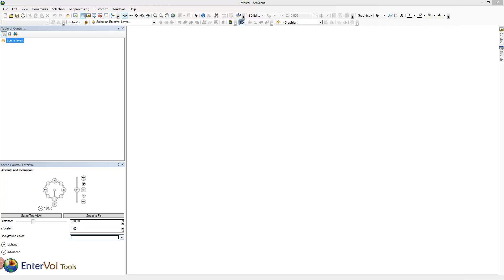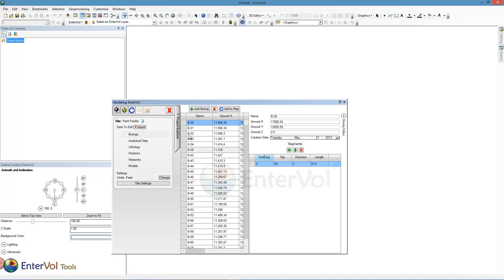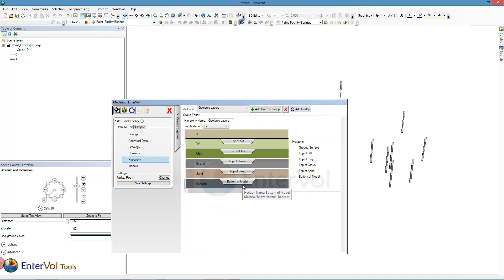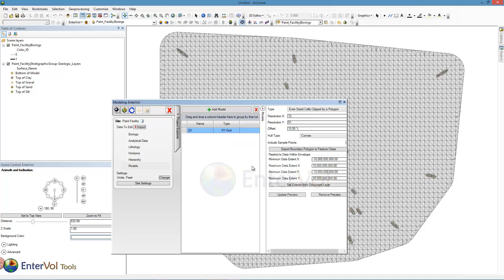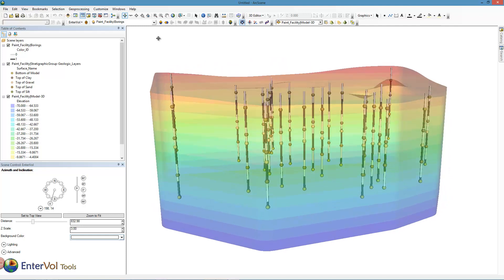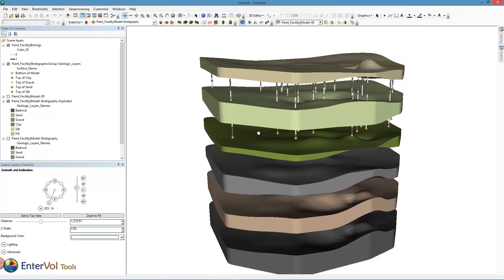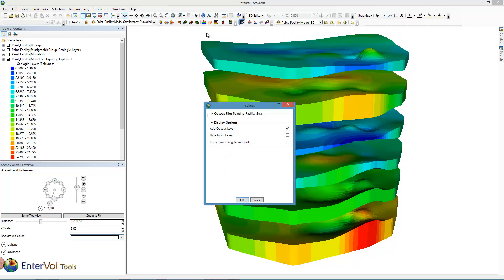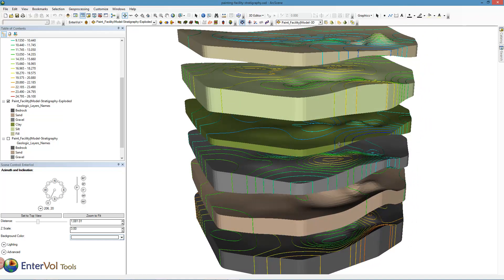EnterVol Geology Stratigraphic Models Training Video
A quick introduction to building an EnterVol Geology Stratigraphic Model using C Tech's EnterVol Geology extension for ArcGIS Desktop 10.1